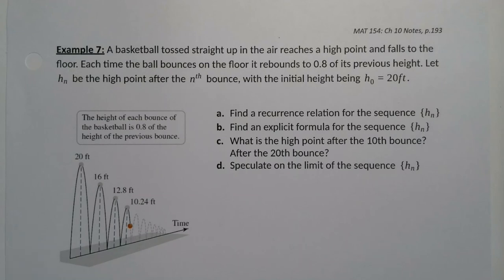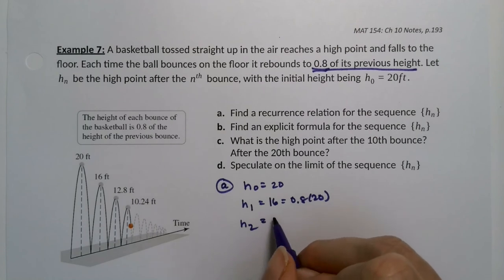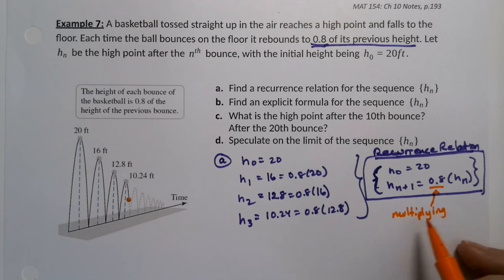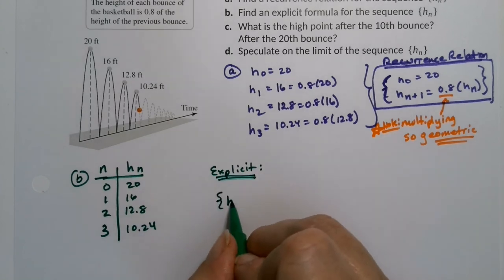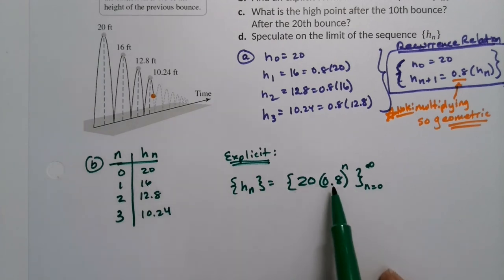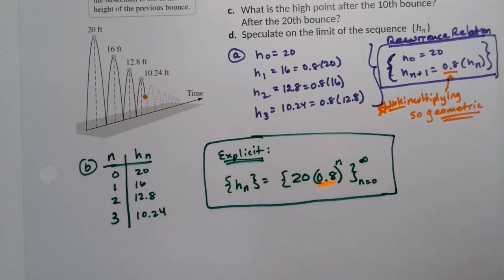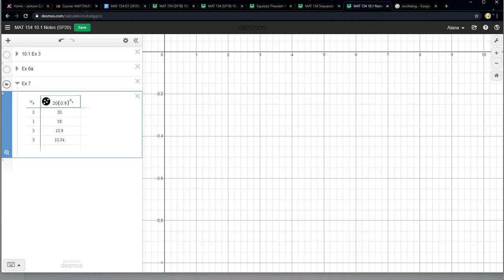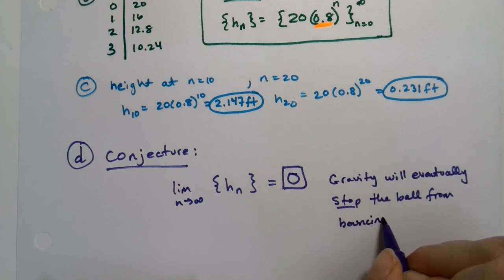MAT 154 10.1 Part 5 (SP20)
Application of Geometric Sequence: Bouncing a Ball Example